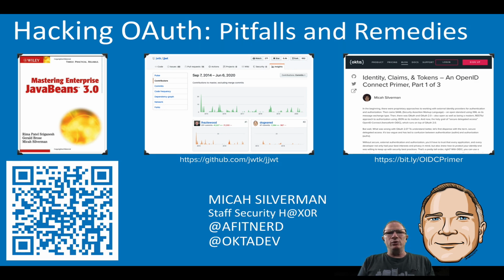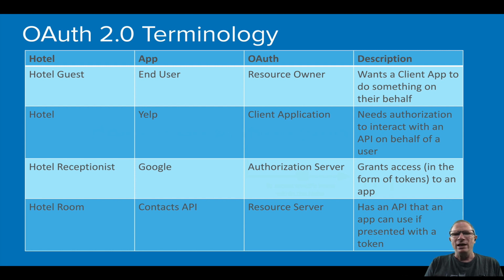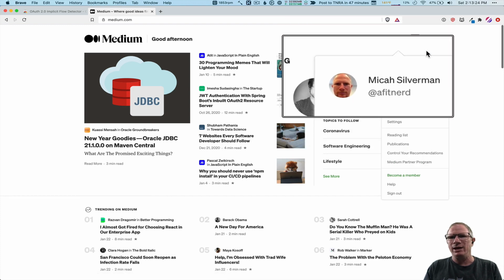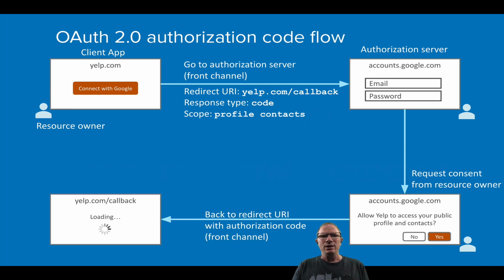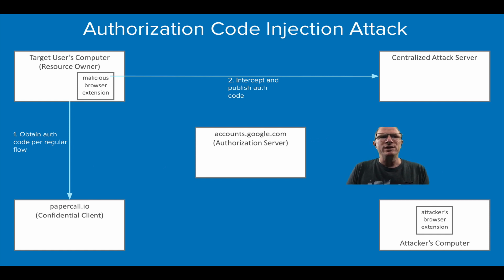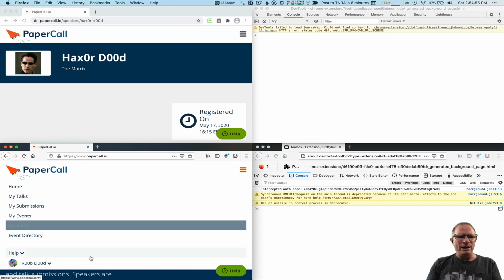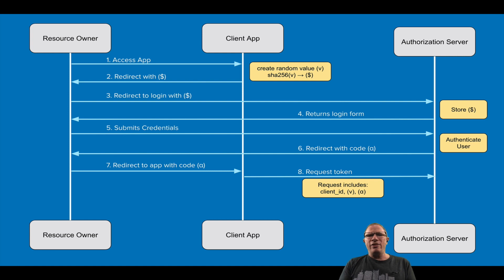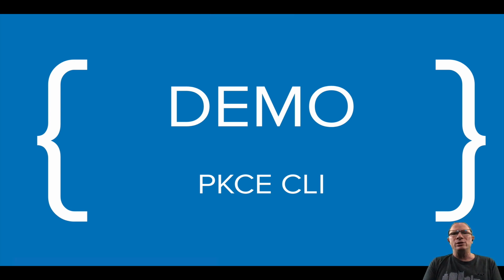Devnexus 2021 Micah Silverman Hacking OAuth Pitfalls and Remedies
Abstract
OAuth 2.0 is the most widely used standard for secure authorization on the Internet for modern Web and Mobile apps. There are a lot of pitfalls that can lead to an insecure app.

Micah Silverman
Developer, Maker, Tinkerer, Movie, TV and Gaming Nerd